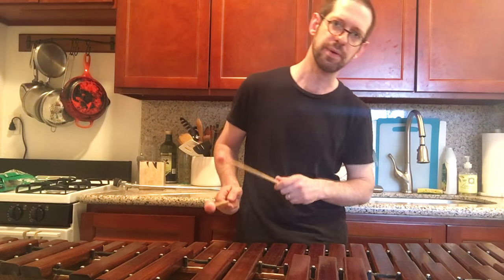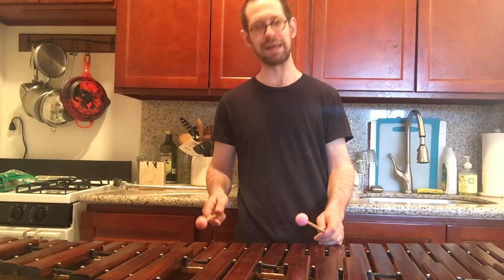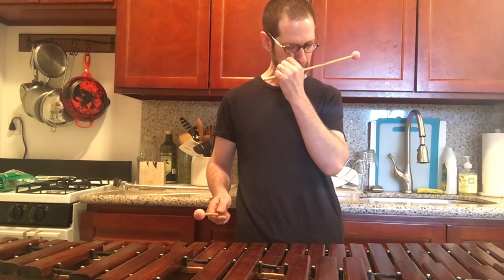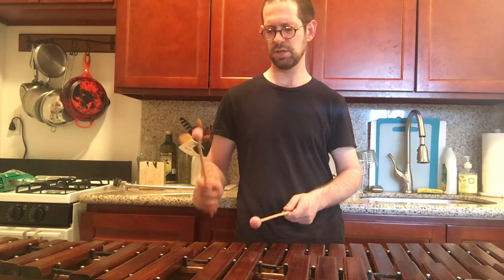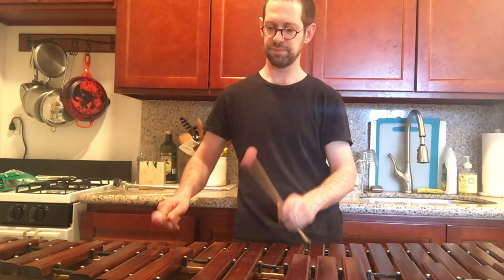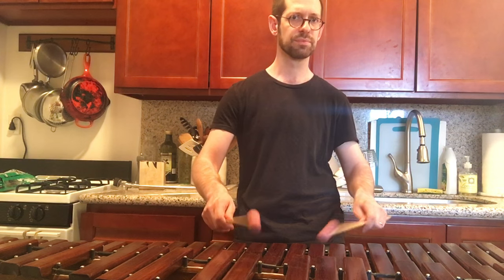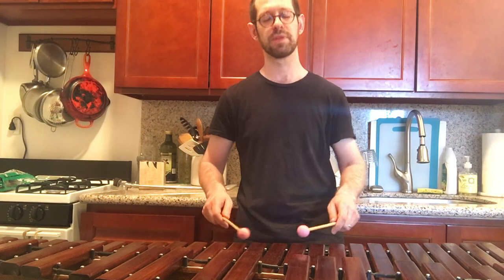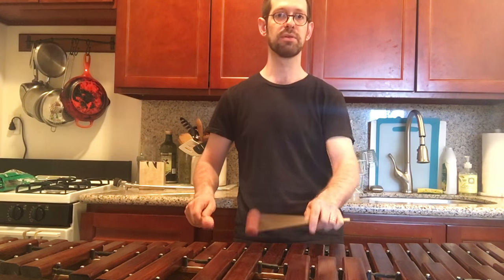XYLOPHONING IN THE KITCHEN WITH JON ep. 1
Jon Singer pontificates on the fine and less fine aspects of xylophoning.  Into this sort of thing?  Join us at the University of Delaware Xylophone Institute:
this August 1-5, 2016 in Newark, Delaware.

Also, if you haven't already, get a copy of George Hamilton Green's Instruction Course, it's all been said before: